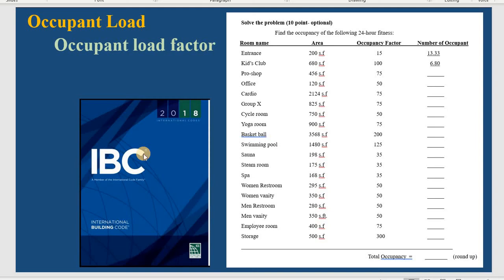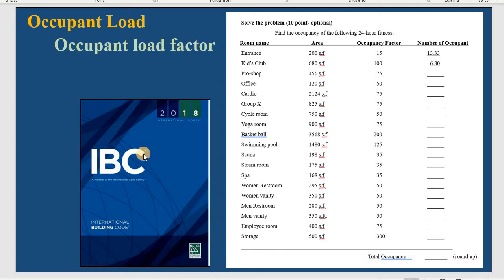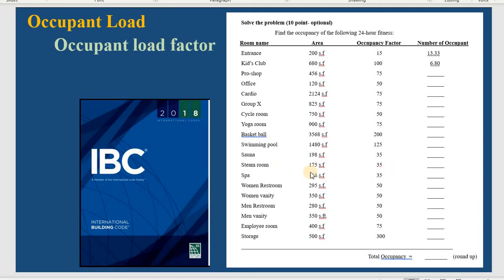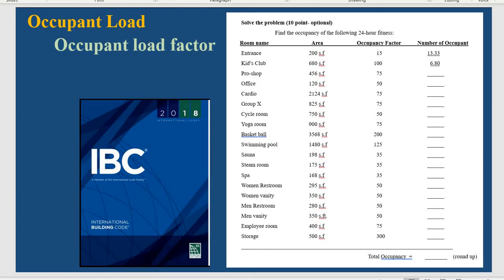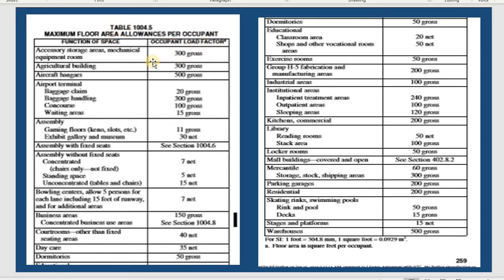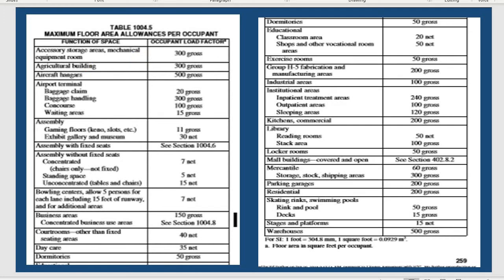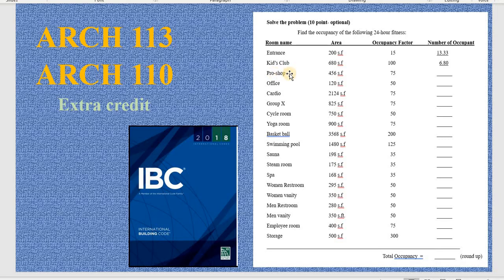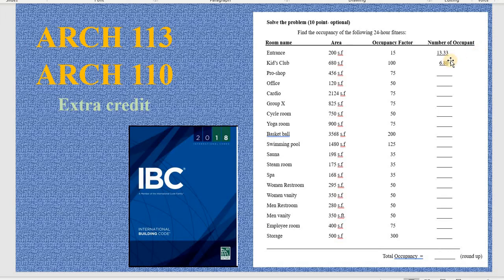Occupant Load -True life #2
Happylife- Topic #2